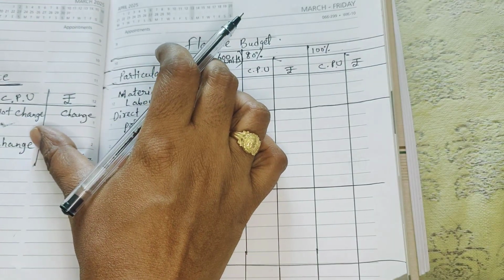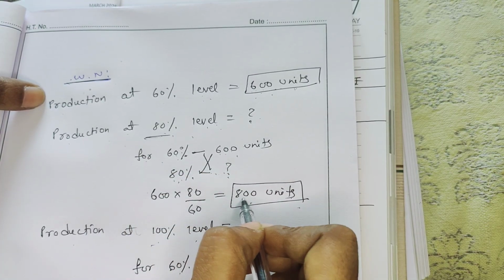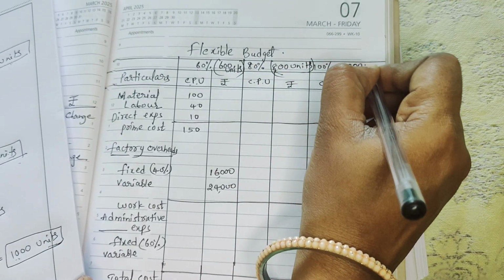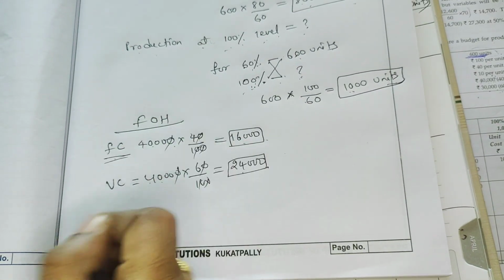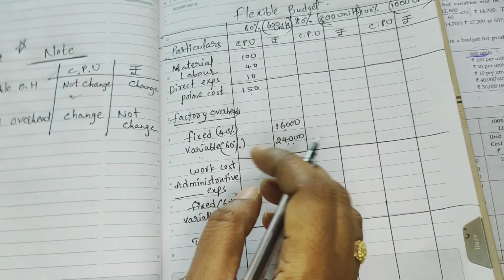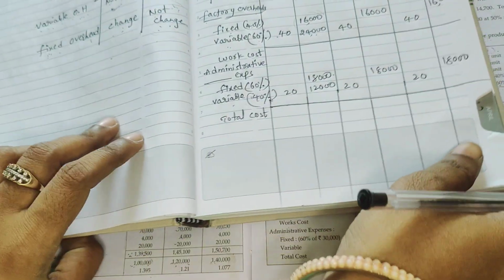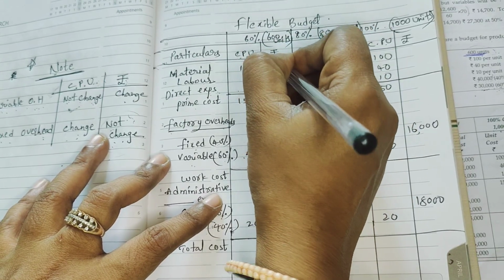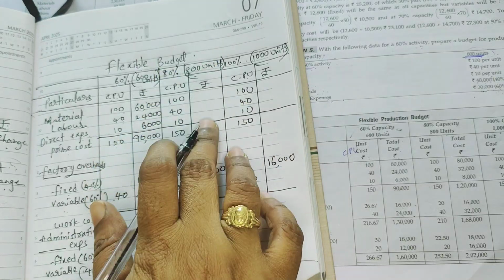Budget and budgetary control -units basis... with important points